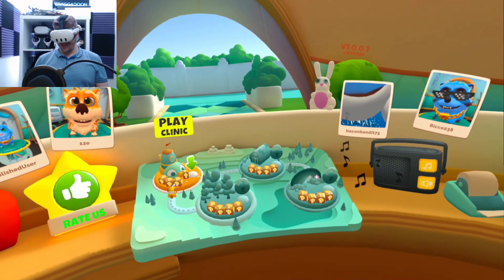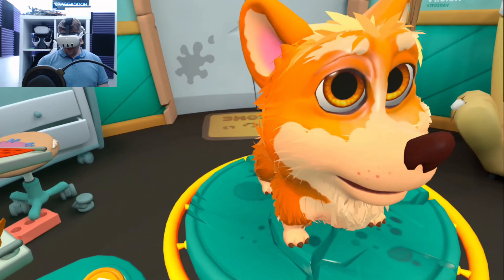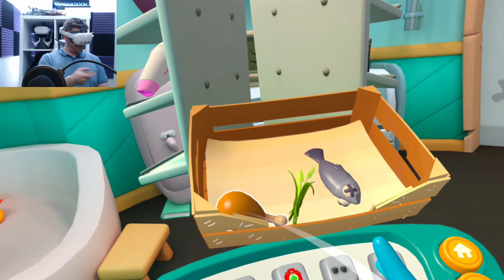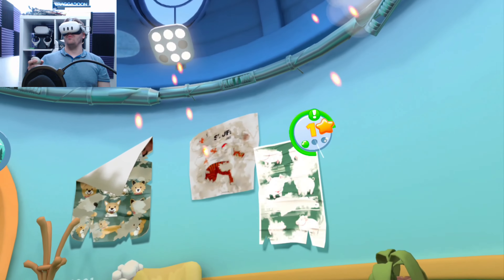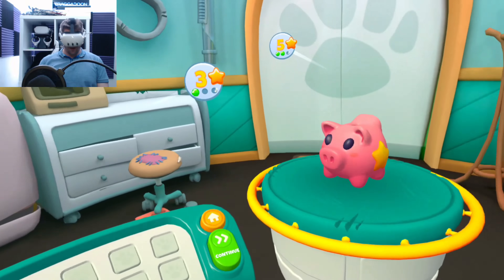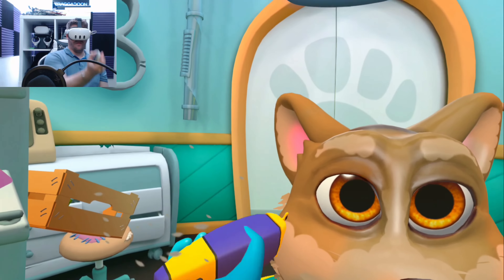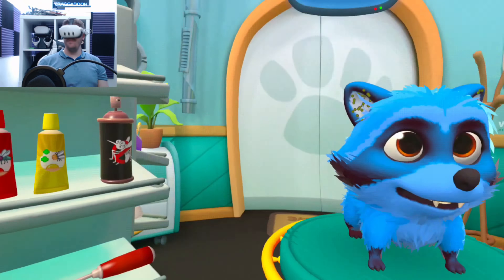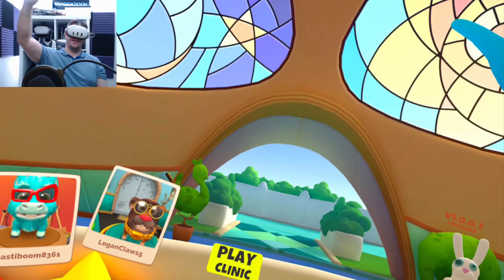Pets and Stuff VR: The Most Adorable Game You Need to Play! | Meta Quest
Today, I step into a virtual pet centre to take care of some virtual pets. I groom, clean and even spray paint these cute little fellas.